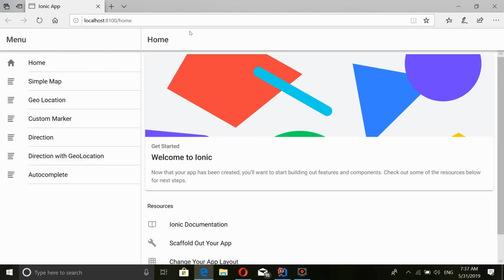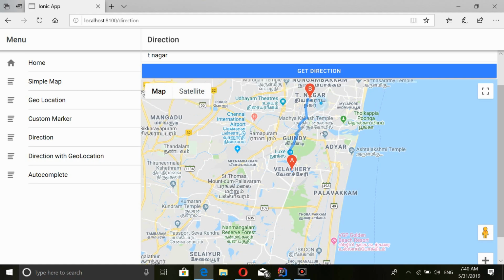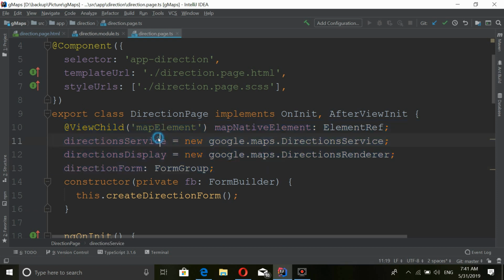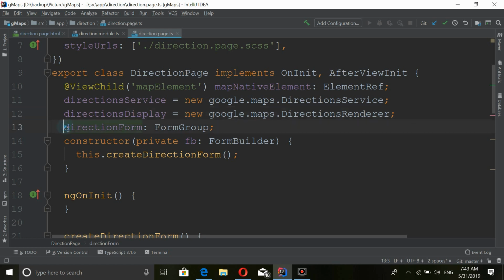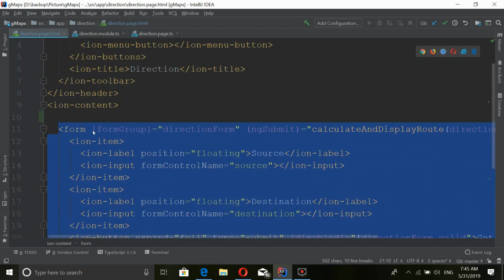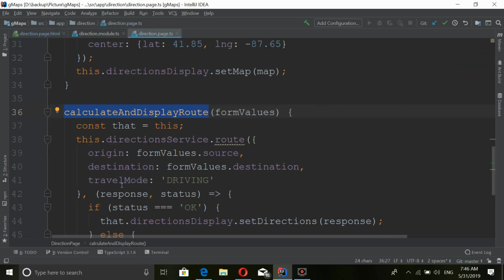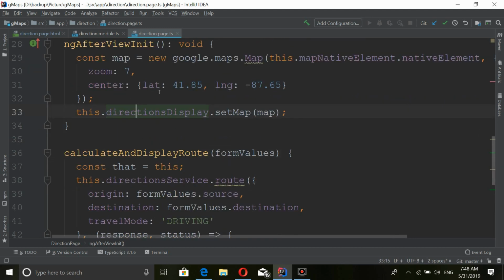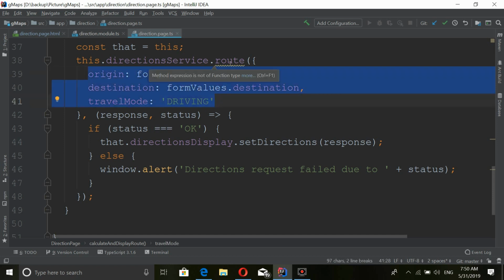Ionic 5 Google Maps | Part 4 | Direction between Two Locations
In this video specially made for beginners. IONIC 5 Google Maps will help you to learn more about Ionic Google Map material.

0:06 Skip Intro

In this channel we update latest front development related tutorials. The following tutorials will be available in this channel.

Follow me on face book For more Updates.